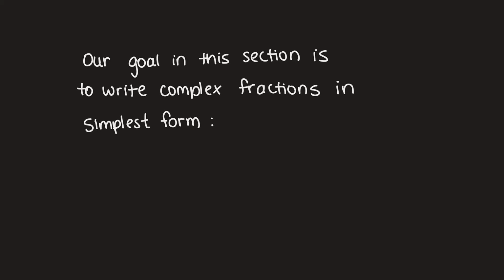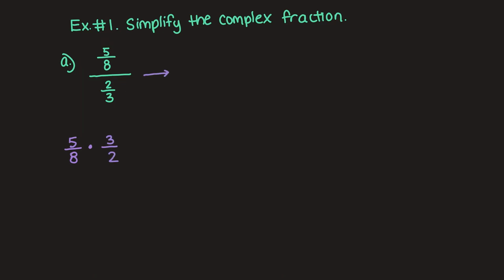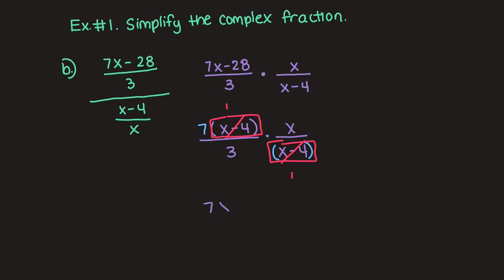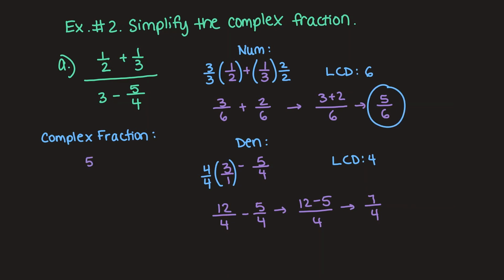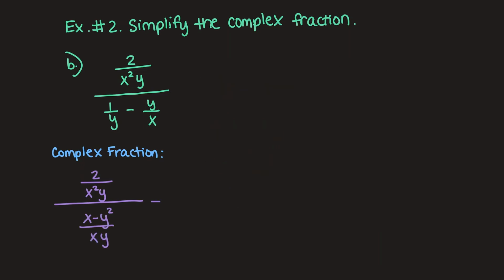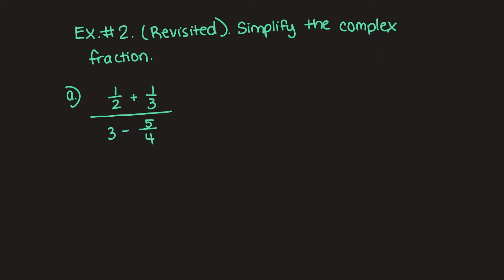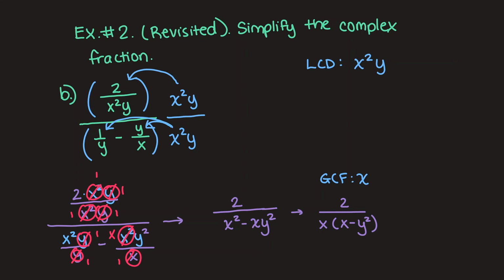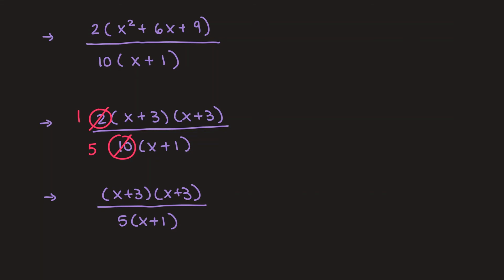Simplifying Complex Fractions